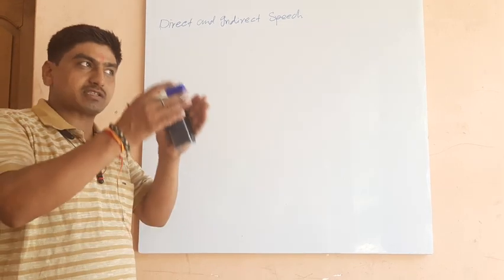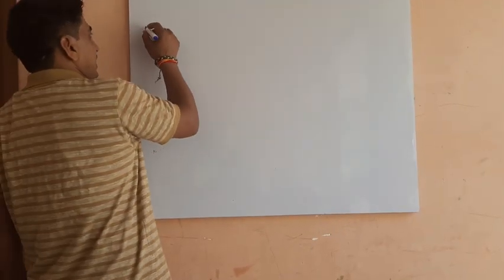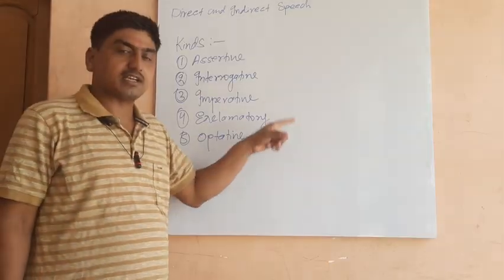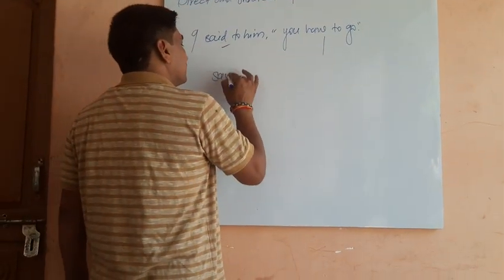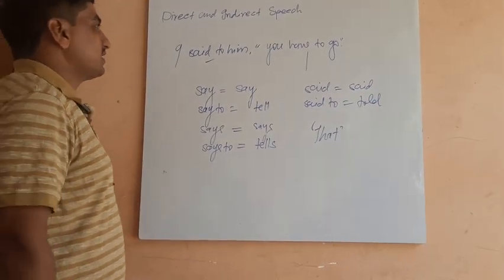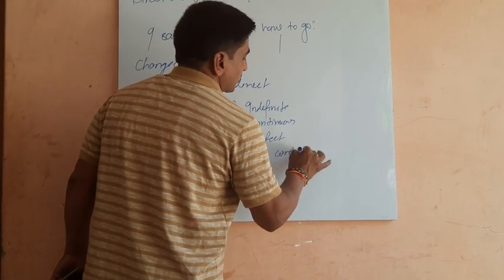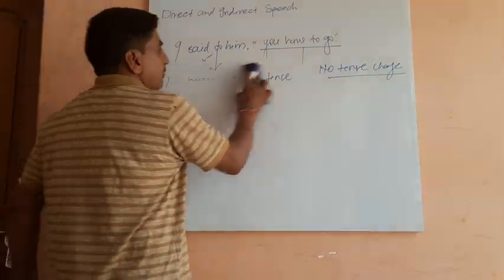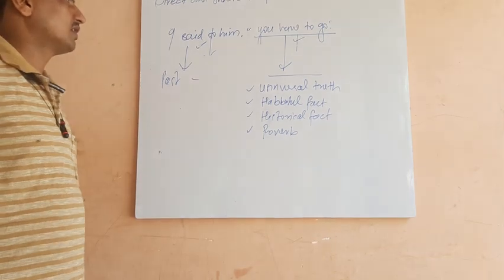Direct and Indirect Speech Part 1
By R. P. Sir